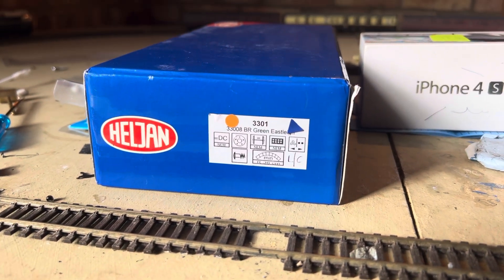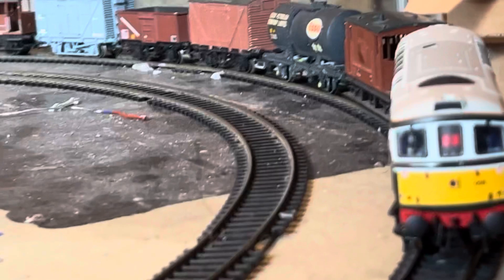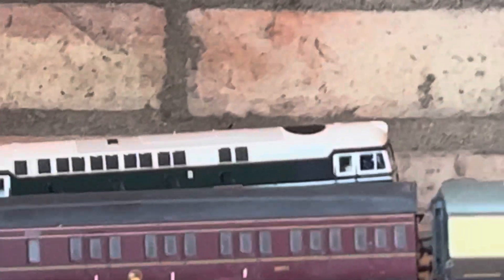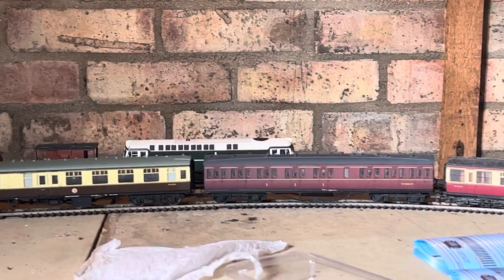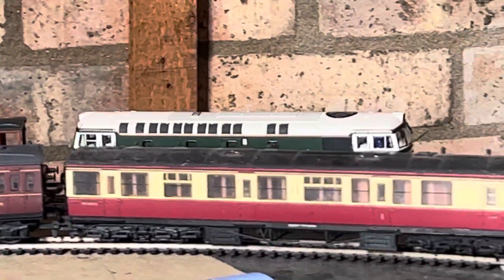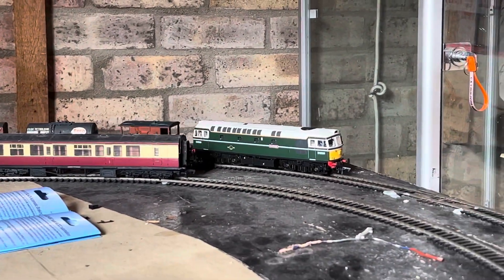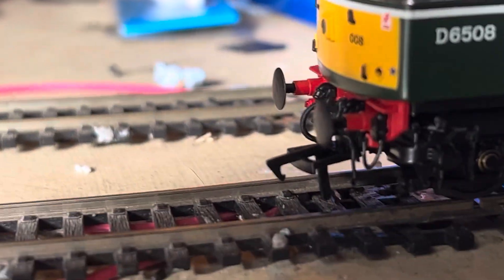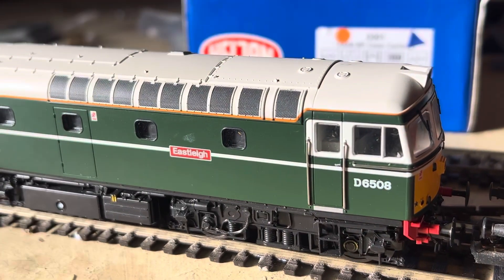Class 33 makes an appearance…